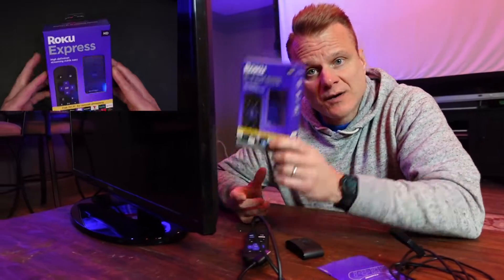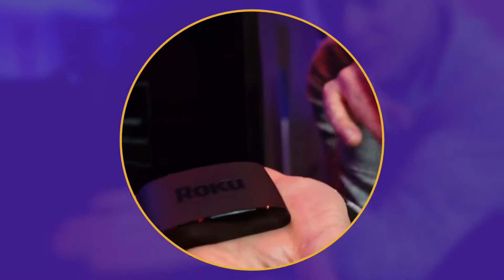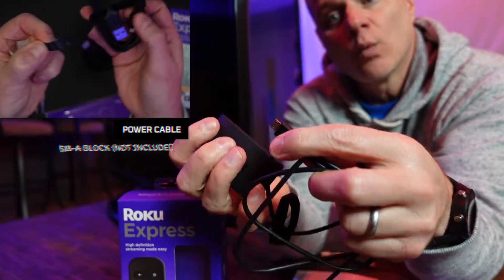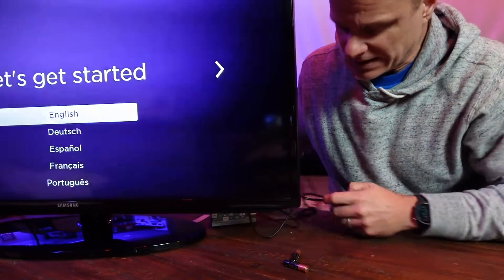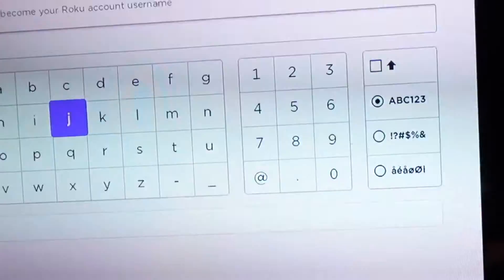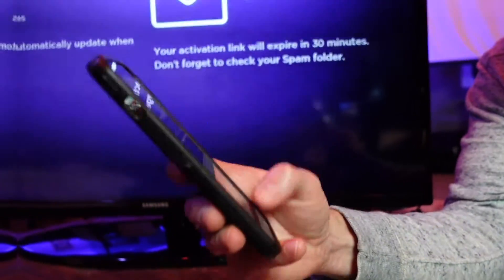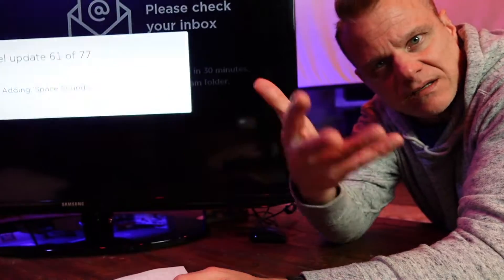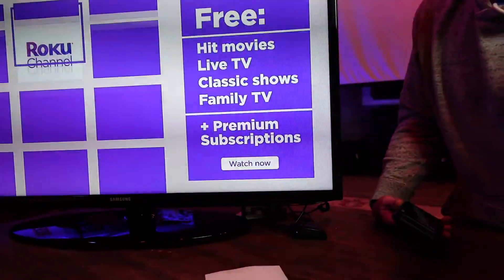Roku Express (New, 2022) HD Streaming Device - FULL SETUP DEMO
👉 Grab the The Roku Express (New, 2022) HD Streaming Device while you can on Amazon

The Roku Express (New, 2022) HD Streaming Device is the fast and powerful streaming device that’s perfect for first-time streamers. It’s now faster than ever, has a simple guided setup, and comes with a remote control with only the buttons you need to stream. You can watch what you love for less with over 300 channels including free live TV channels and original programming on The Roku Channel.

00:00 Welcome To Roku Express!
00:25 What You Get
00:37 Pro Tip 1: Hold Those Batteries For Now!
01:08 Pro Tip 2: Keep The Front Visible!
02:41 Where & How To Plug It In
03:07 Setup Walk Through
04:50 Roku App Setup